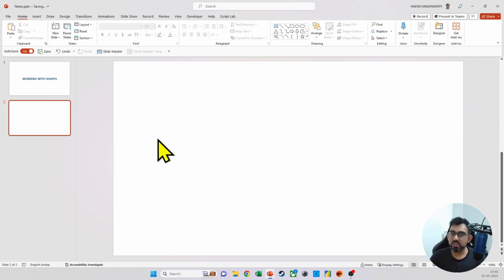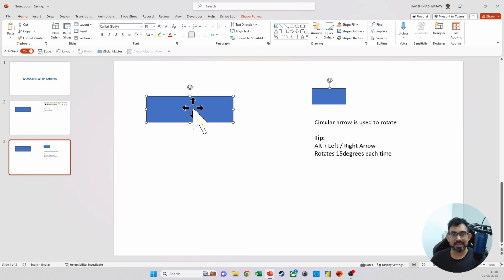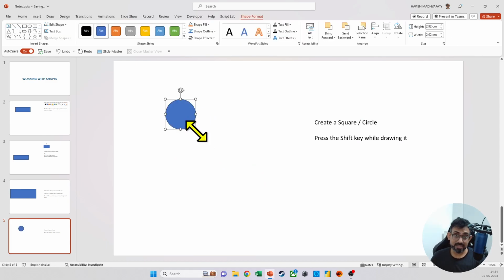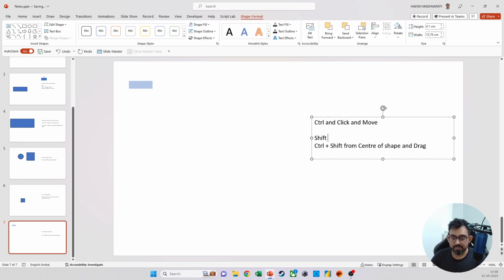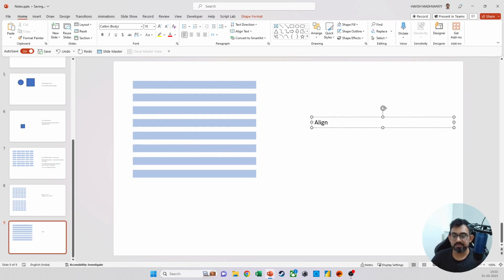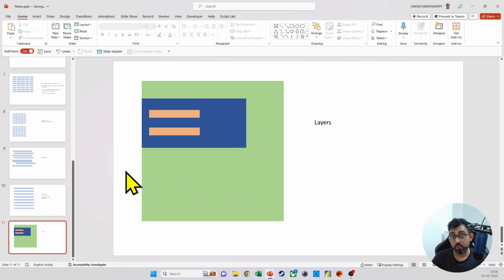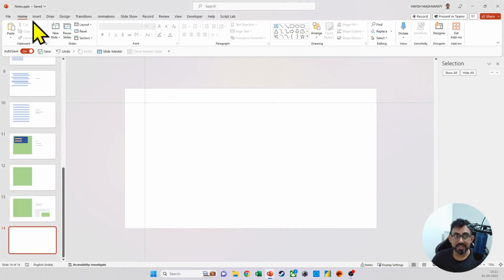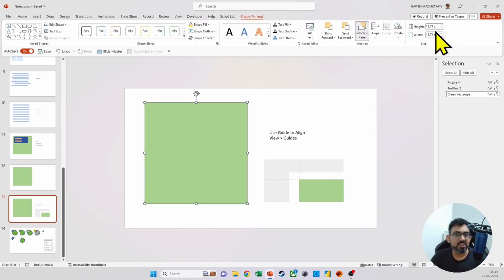WORKING WITH SHAPES